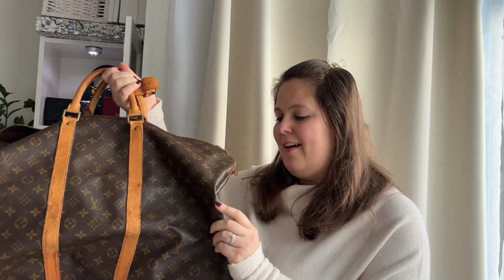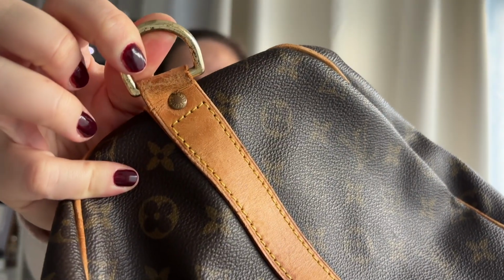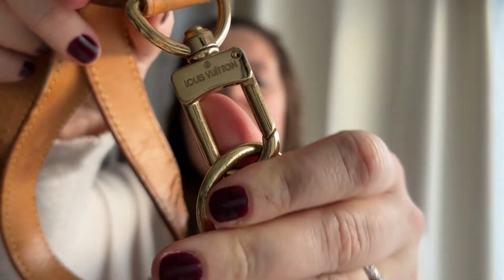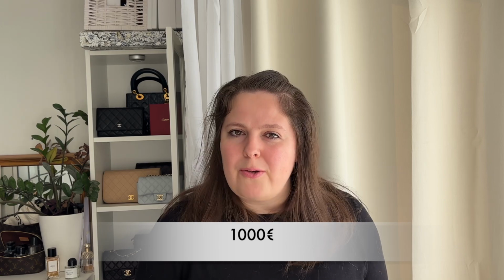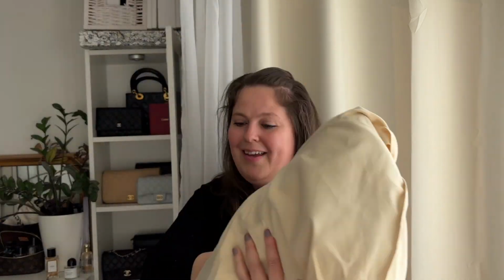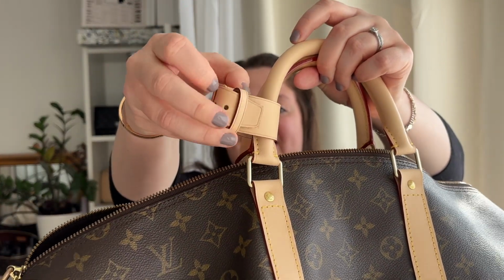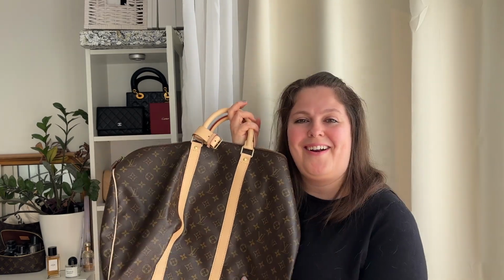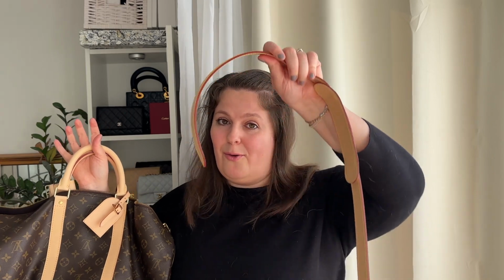LOUIS VUITTON KEEPALL REPAIR: FULL BREAKDOWN, PRICE AND TIMELINE (2025)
✨ My Louis Vuitton Keepall needed some serious repair – and I finally sent it in for a full repair after procrastinating on this for a few years!

In this video, I walk you through the entire 2025 repair process, including how long it took, what services were done, and how much it actually cost. If you're wondering what it’s like to repair a vintage or well-loved LV Keepall, this is for you!

📦 Covered in this video:
– How I started the repair process with Louis Vuitton
– What condition my Keepall was in before
– Timeline: How long it took
– Full price breakdown (and was it worth it?)
– My honest opinion on the results

Do you need to authenticate a pre-loved luxury item?

I'm Poola and I have a passion for everyday, practical luxury - could be sometimes also impractical... Come and join me to the dreaming sessions and discussions about how to include a touch of luxury to the everyday life in a sensible way! I post videos on Mondays and Thursdays.

We are so much more than the things we have and love - but it's ok to admit that the love for luxury is also part of us ;) If you enjoyed my video(s), maybe others will too - so please help me share the message by subscribing to my channel and liking & commenting my content.